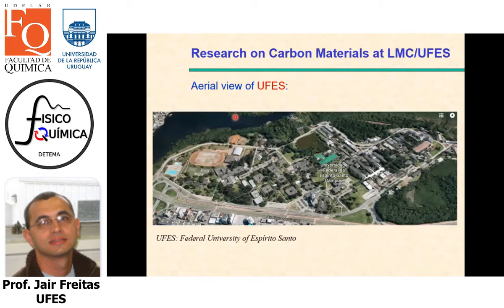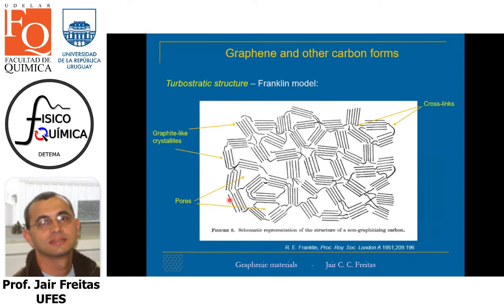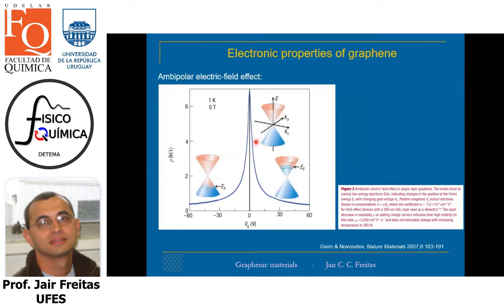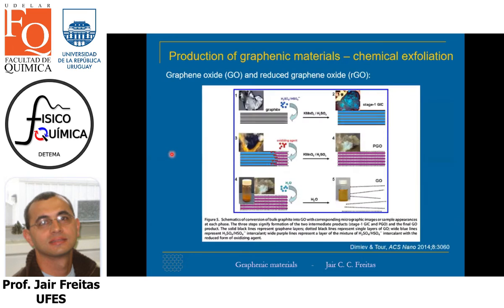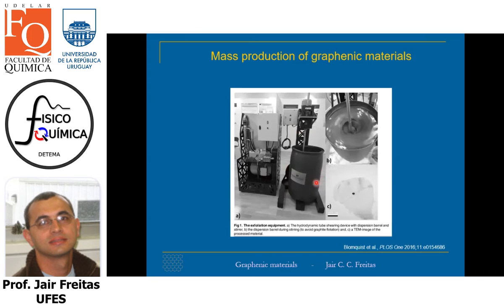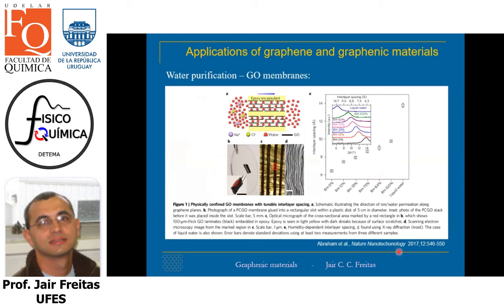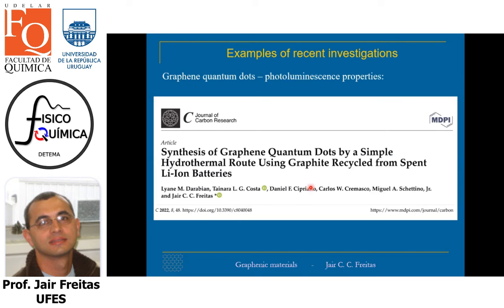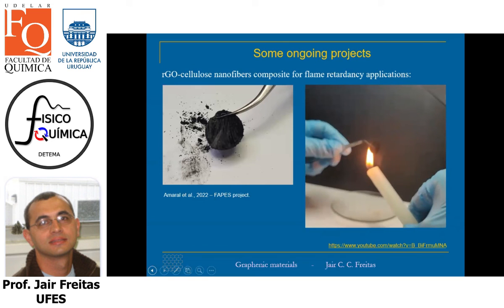Graphene-based materials: principles, preparation and applications - Prof. Jair Freitas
Seminario brindado por el Prof. Jair Freitas titular del Departamento de Física de la Universidade Federal do Espírito Santo (UFES - Brasil), y jefe del Laboratório de Materiais Carbonosos e Cerâmicos (LMC) invitado por el Área Fisicoquímica del DETEMA.
Este seminario forma parte del Ciclo de Seminarios DETEMA brindando un espacio para la difusión de las actividades de investigación que se llevan adelante por docentes y estudiantes en las distintas Áreas que conforman el Departamento.